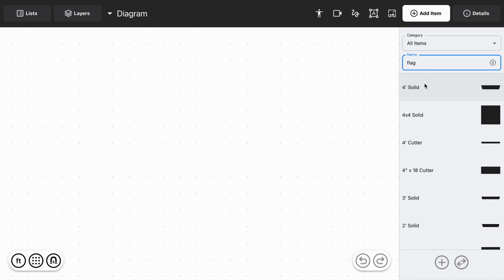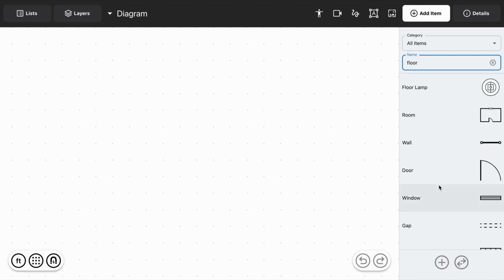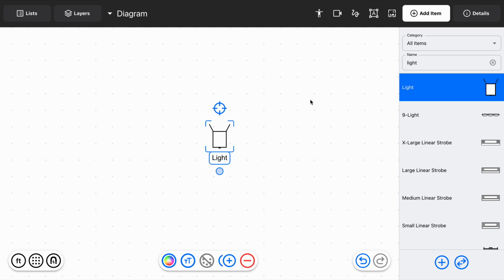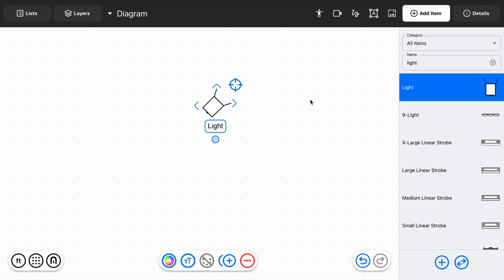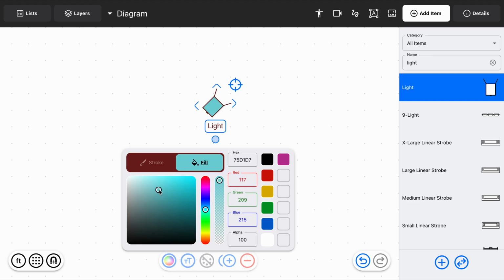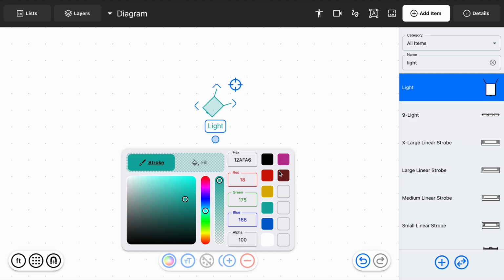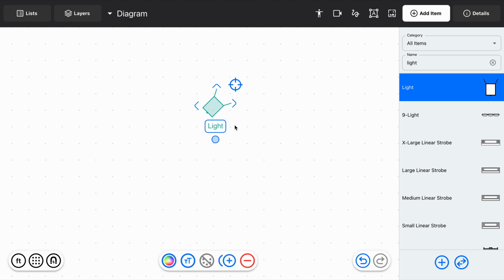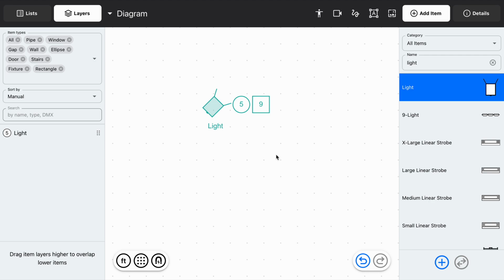Release - June 2nd, 2025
Lots of great usability improvements, plus a great new feature!

• Custom color picker - choose any color for your items, and save them to your Project
• Item fill color - set colors for stroke AND fill, for fixtures and some other items
• "Search" key - tap S to open the Add Item sidebar and start searching
• Item keywords - we've made the Add Item sidebar searchable by some common terms, so it's easier to find equipment
• Nudging items - use arrows to move items easily (no CMD-Shift needed)
• Easier to drag Fixtures without focusing them by accident
• Hiding a DMX channel for a Fixture doesn't erase its values, so they can be hidden temporarily on the diagram